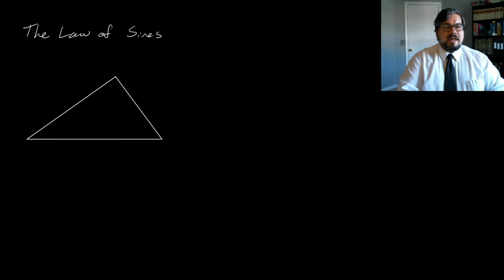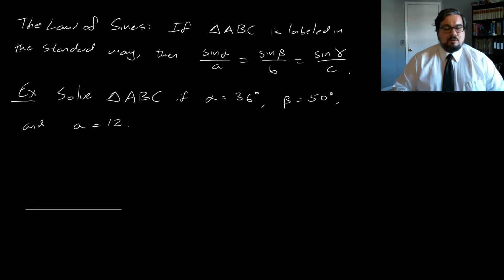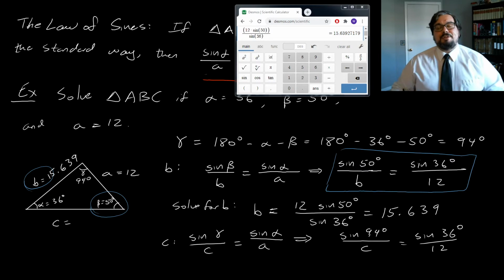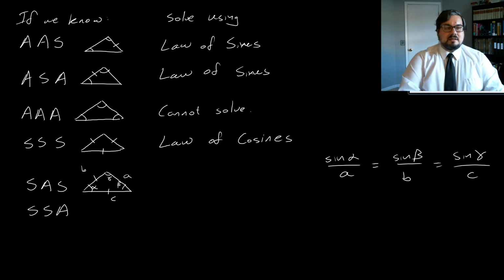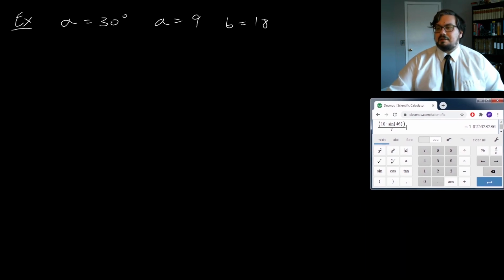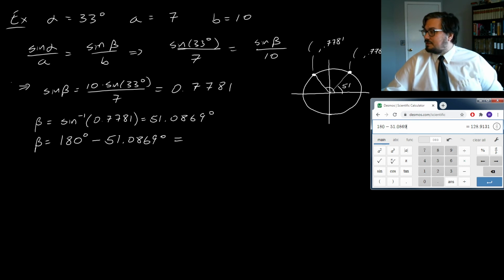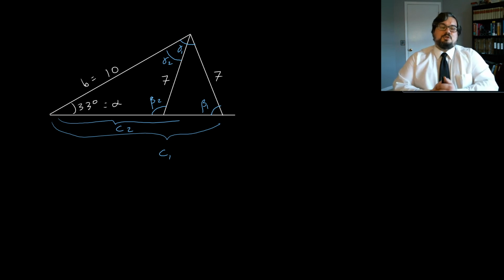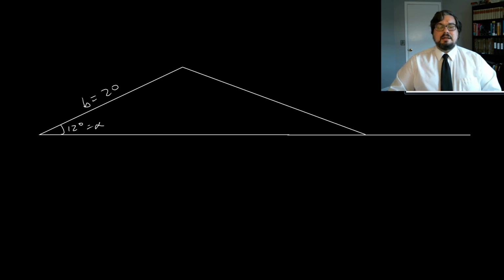The Law of Sines | Precalculus II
This video covers the Law of Sines, and considers the various cases that can occur when using it to solve a triangle.